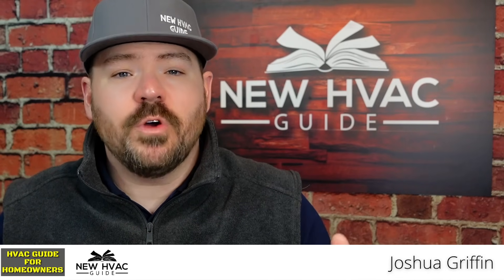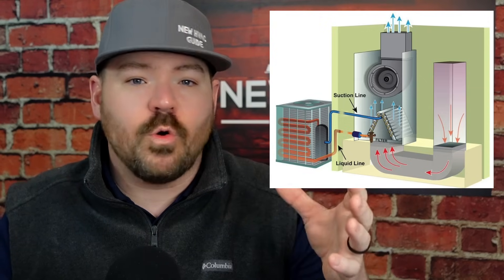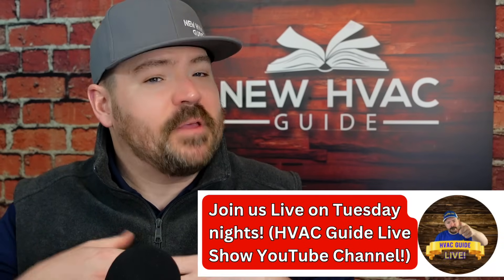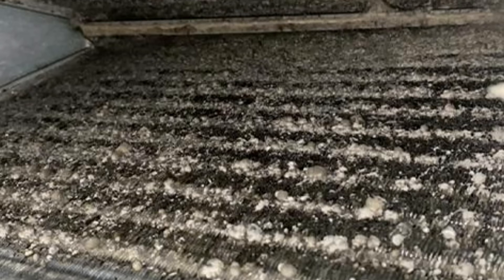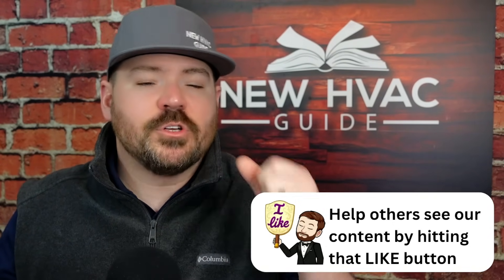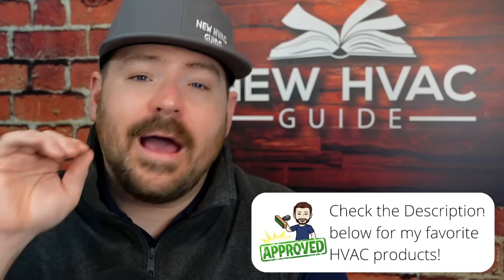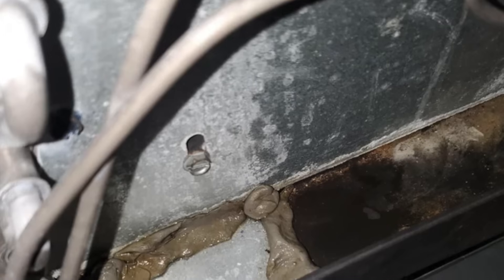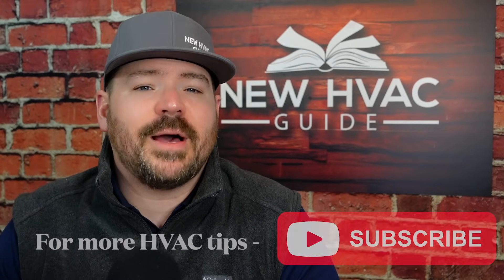HVAC Tip on UV Lights! (Location Matters!)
In this video, Joshua Griffin goes through an overview of HVAC UV lights and where they should be located in an HVAC system. Some of the concerns, many homeowners have about their HVAC systems would be alleviated with the proper placement and installation of a UV light. Microbial growth, mold, and other concerns can be addressed by simply installing an ultraviolet light in an air handler or furnace, but many don't understand where to install the ultraviolet light.

Chapters
0:00 Where should UV light be located?
0:58 Options
1:58 UV light can destroy things
3:06 Best place to mount
4:38 Two places to attack
7:14 Not all are created equal
7:41 Outro